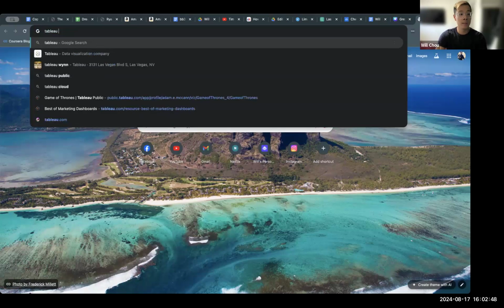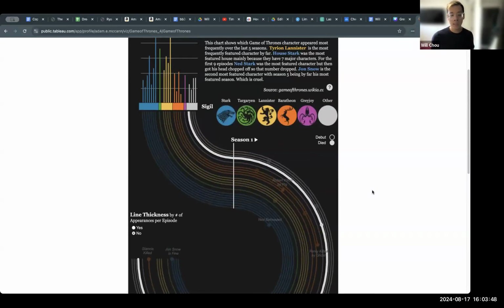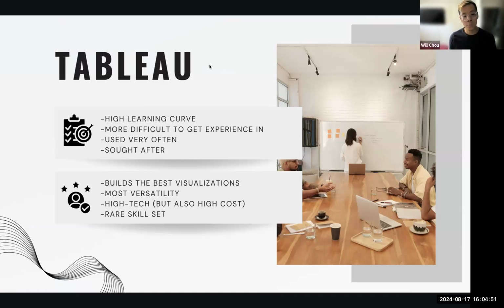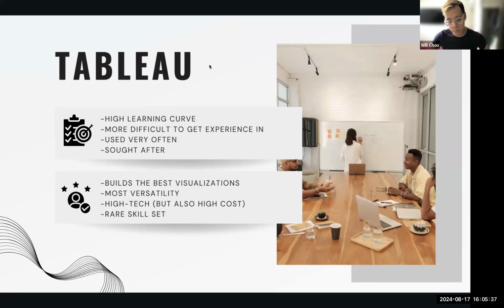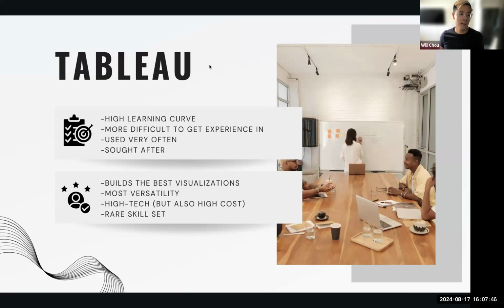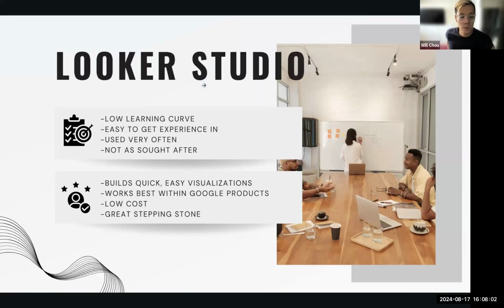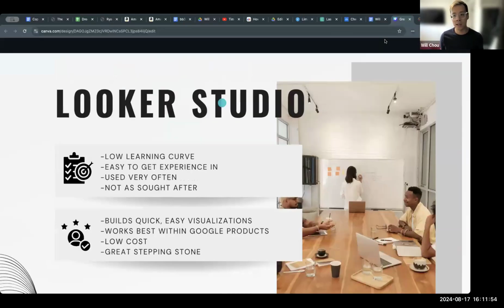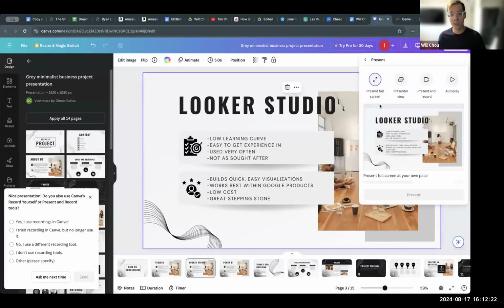Tableau vs Power BI vs Google Looker Studio: Product Comparison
Get a free guide on "5 signs a marketing analyst job is a fit for you" by joining my email newsletter for exclusive tips on how to get this job

We discuss a product comparison between the Big 3 Business Intelligence tools out there: Tableau vs Power BI vs Google Looker Studio